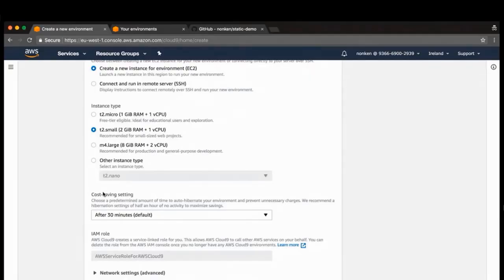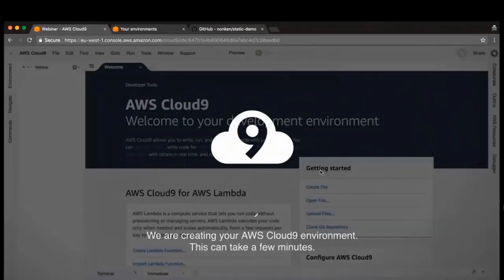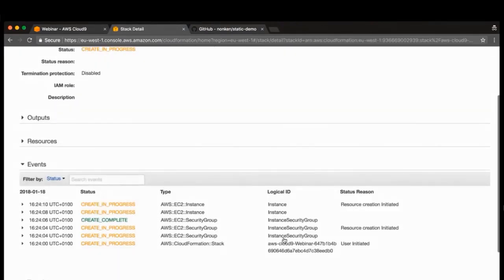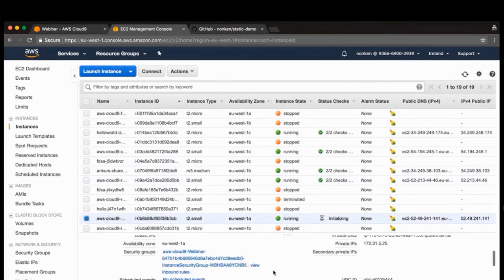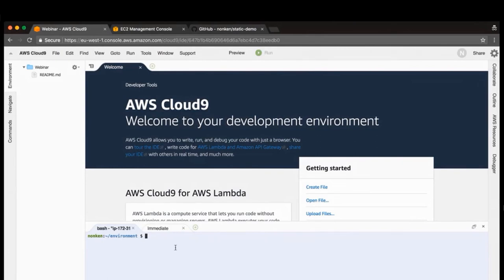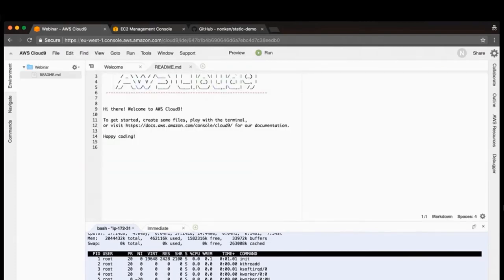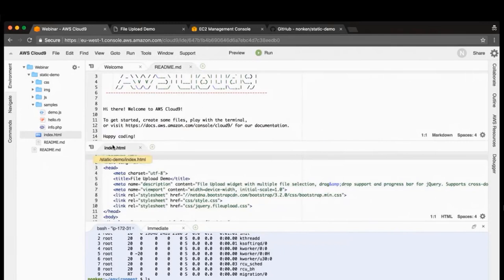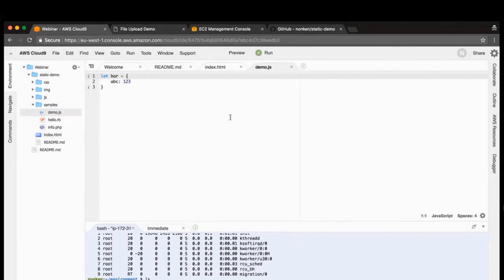What Is AWS CLOUD9?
AWS Cloud9 is a cloud-based integrated development environment (IDE) that lets you write, run, and debug your code with just a browser. It includes a code editor, debugger, and terminal. Cloud9 comes prepackaged with essential tools for popular programming languages, including JavaScript, Python, PHP, and more, so you don’t need to install files or configure your development machine to start new projects

🚀🚀🚀 FULL COURSES LIST 🚀🚀🚀

🔥 Time Stamps
00:00 Introduction
01:55 What is AWs cloud9
03:01 AWS cloud9 Integrated Development Environment (IDE)

1. (FREE Course List) Get a FREE Course.

2. **For FREE WEB HOSTING** by ClayDesk.